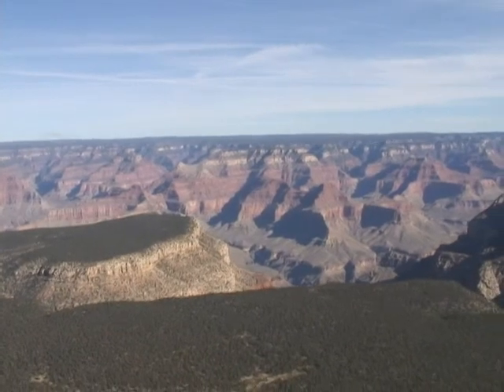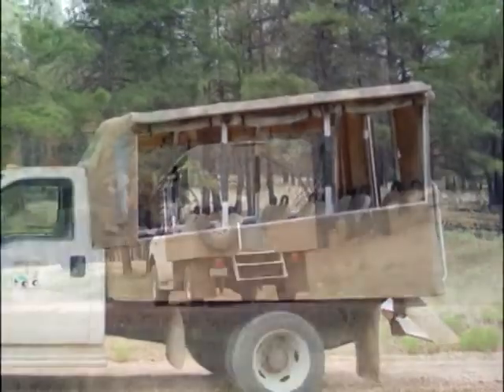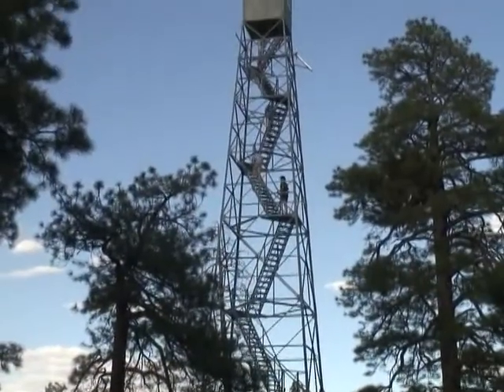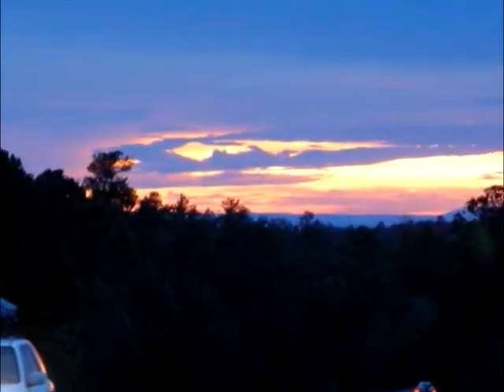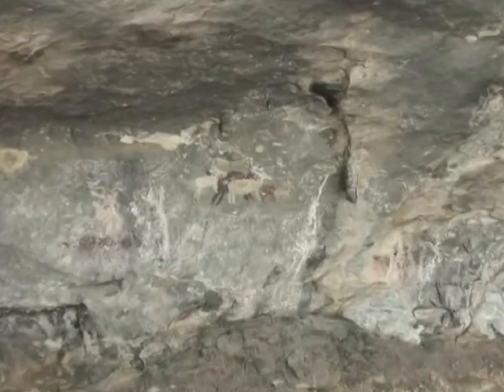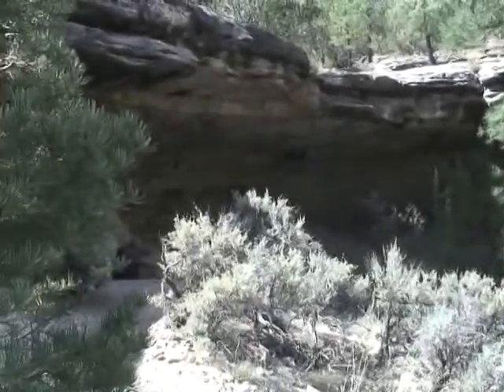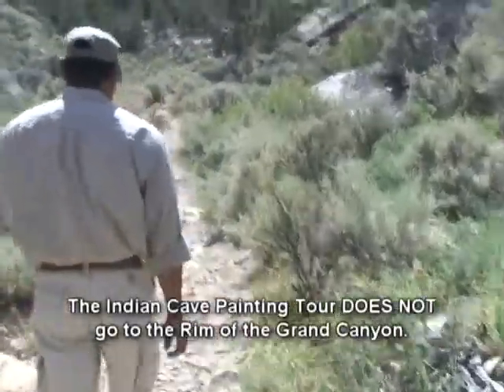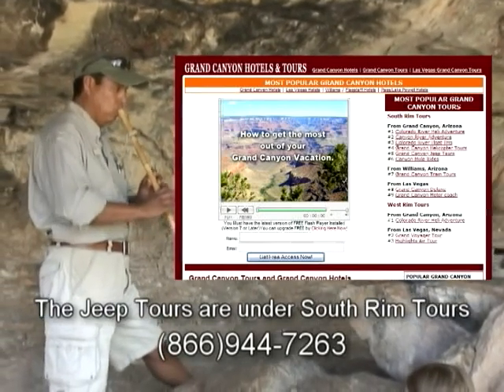Grand Canyon Jeep Tours (19 of 23)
Grand Canyon Jeep tours are vary affordable and a great alternative to those who do not want to fly over the Grand Canyon. Also, this is a great way to experience the Grand Canyon back country. Watch this video to see more about jeep tours in the Grand Canyon area.